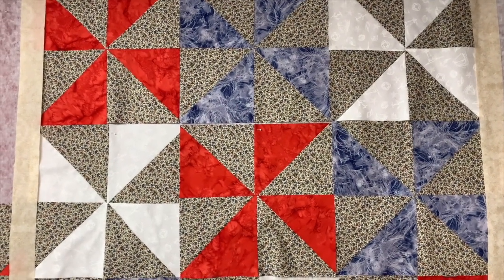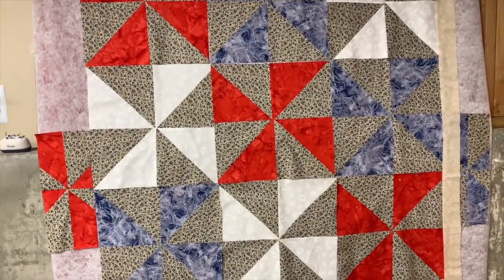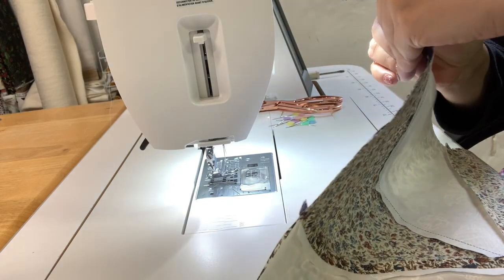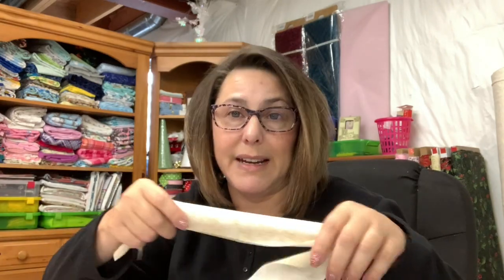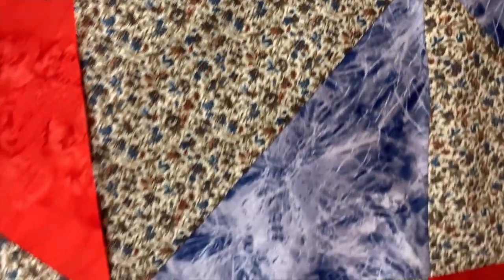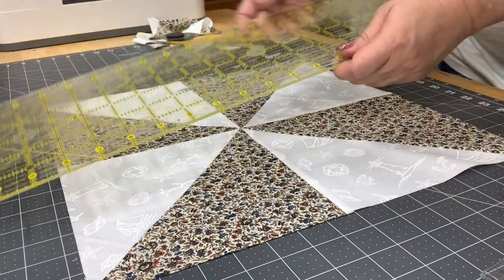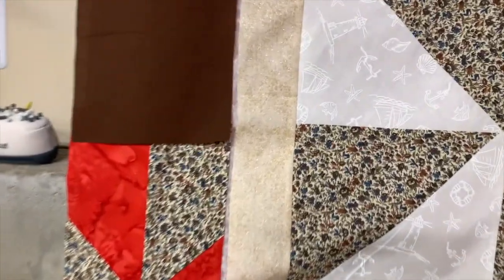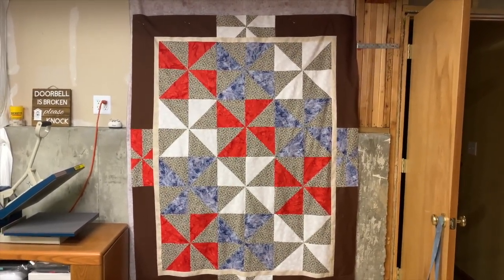QUICK AND EASY PINWHEEL QUILT TOP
In this tutorial I show you a UFO (unfinished object) that I found in my guest room closet.  I started this pinwheel quilt about 10 years ago, got frustrated and threw it in the closet and forgot about it.

Since these pinwheel blocks were already put together, I thought it was time to put them into a quilt top.  In this tutorial I show you how to sew the blocks together, attach them to the rows and make a special outer border using left over pinwheel blocks that you might have from your quilting project.

This quilt top turned out beautiful!  When I first pulled the pinwheel blocks out, I wasn’t sure how they would look together, but this is definitely one quilting project that exceeded my expectations.  Enjoy!

Quilt measures 58” X 74” Unfinished

Glue Stand:

Quilting Ruler Holder:

Mini Steam Iron:

Oliso Pink  Iron:

Omnigrid Quilting Ruler Pack:

Janome 9400 QCP,  fat quarter quilt patterns, fmq patchwork fabric